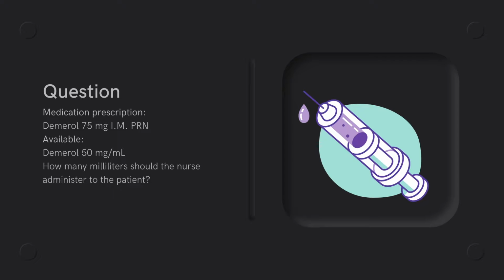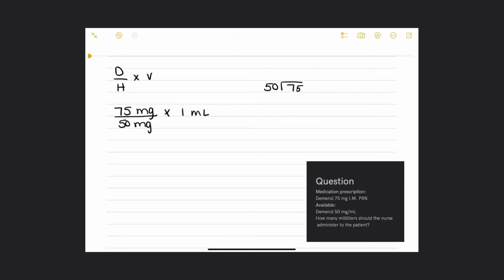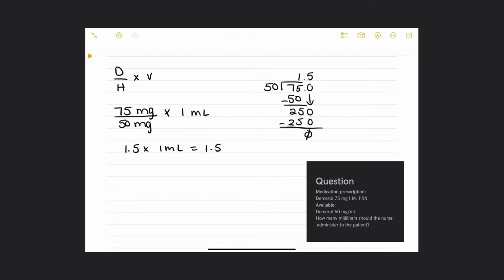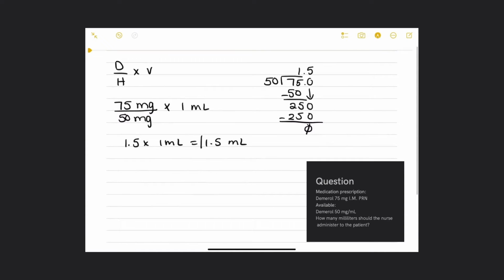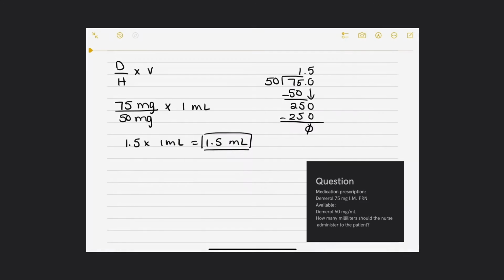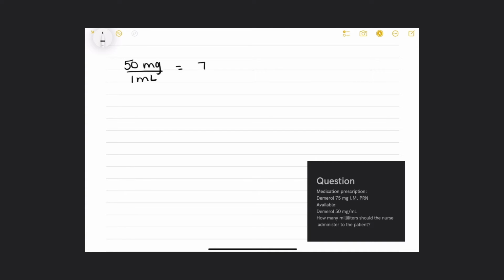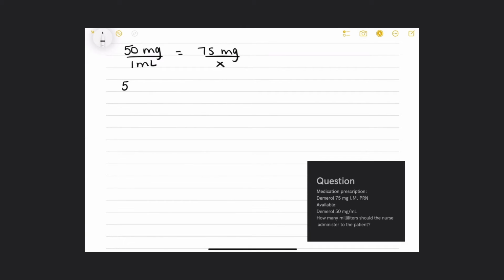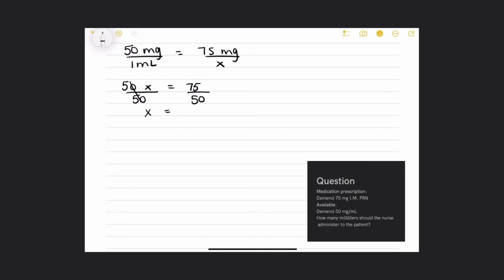Dosage Calculations for Nursing Students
Timestamps
0:00 Introduction
0:35 Formula Method
2:25 Ratio Proportion Method